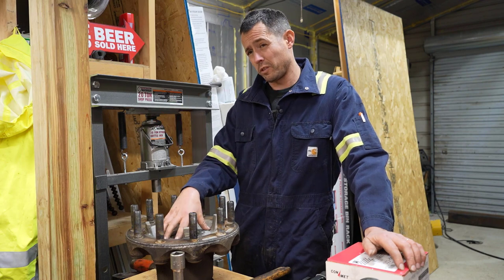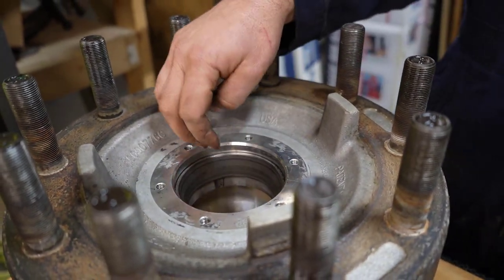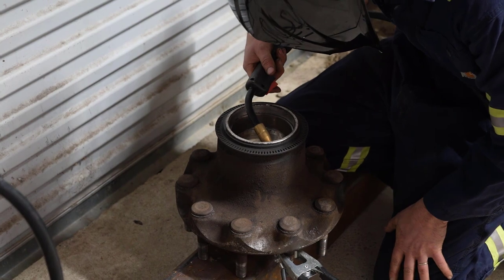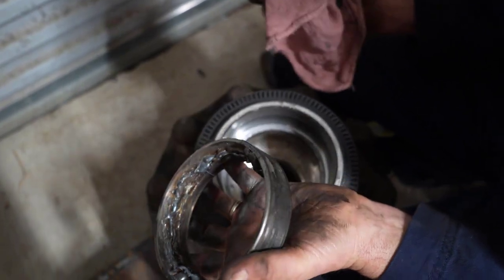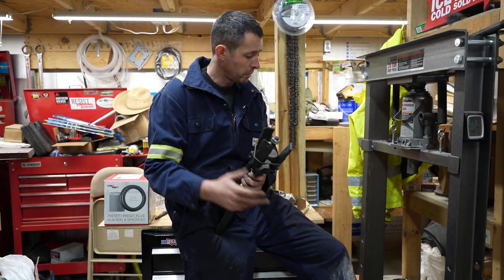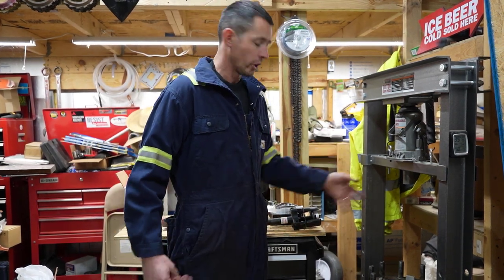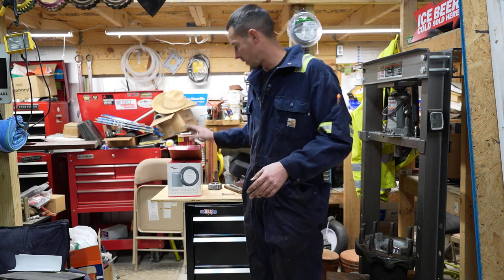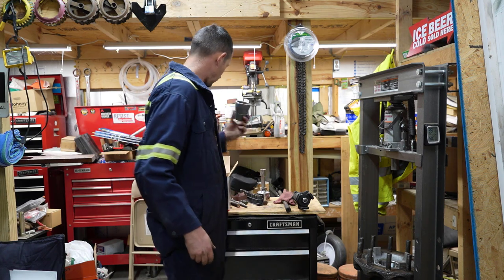Bearing Failure & Wheel Bearing Race Removal(welding trick) and Replace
🤩🤩🤩Exciting News:
Fleet owners and managers,
Do you want to run a smarter trucking business to achieving the goal of SAVING BIG? Discover five comprehensive solutions tailored to tackle fleet challenges head-on. From optimizing aftertreatment system maintenance to boosting diesel engine efficiency, ensuring top-notch warranties, slashing idle time with lithium battery-powered APUs, to gaining total truck control from anywhere, our expertise empowers your fleet for success. Head to our website now for the ultimate fleet transformation!"
► DPF cleaning, aftertreatment emission diagnostic & repairs
► Best engine and aftertreatment warranty you should have - NTP warranty
► Remote diagnostic - remote regen and clear faults while your truck is thousands miles away
► Lithium battery powered APU - most affordable with the best lithium technology

Don't forget that we have the most affordable aftermarket DPF, DOC, SCR & Detroit One Box and more in our online store, and don't hesitate to give us a call or send us a text to get a quote.

Diesel Emissions Specialists
► Address: 1120 High Ave SW Canton, Ohio 44707

Awesome Products and Services We Recommend:
►Motive offers the #1 ELDs and Dashcams for the trucking businesses. Contact Roy Harris from Motive today to find out more about Motive, mention Channel Name to get $100 gift card after signing up.
► MyTee Products is the best place for tarps, straps, chains and more!
► Knowing your cost is crucial to the success of your trucking business. We recommend you to put this FREE trucker calculator tool into your toolbox.